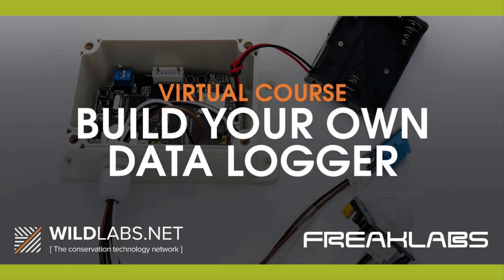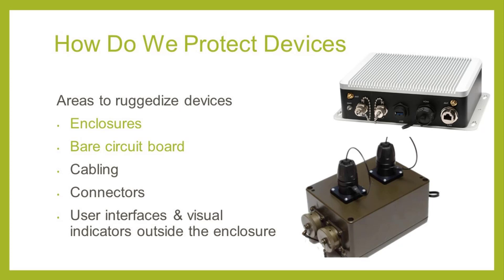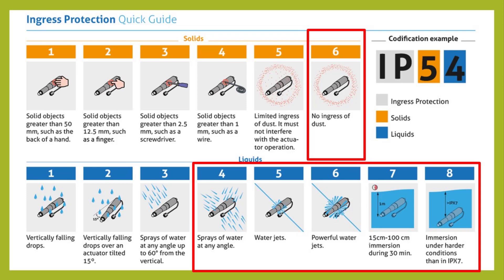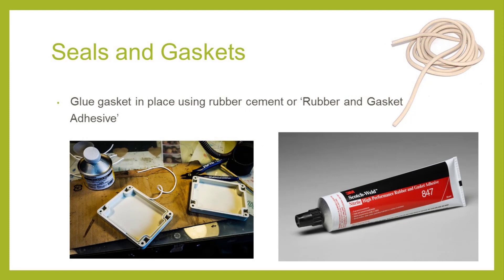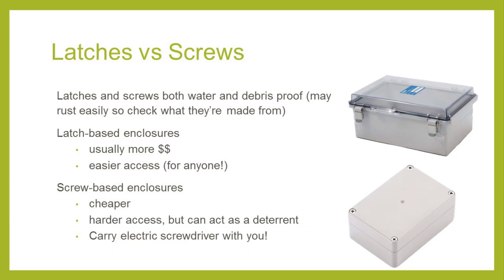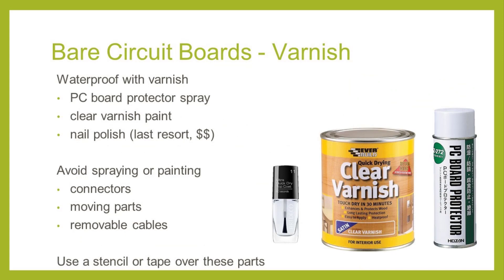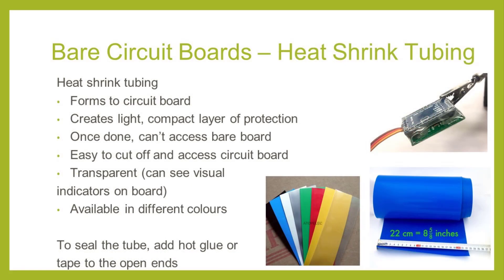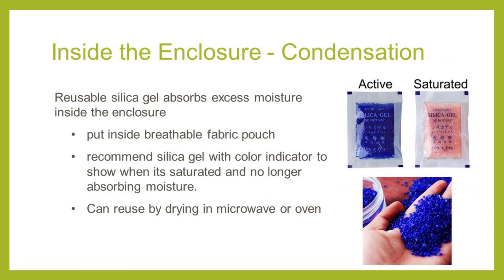Build Your Own Data Logger: Module 6: Ruggedising Devices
Module 6: Ruggedising Devices

In module 6 we discuss ways to protect devices from water, dust and animals. Then we assemble the WildLogger using cable glands so our device remains protected in its enclosure.

Mechanical failures are a common reason devices fail in the field, however there’s lots we can do to protect our devices. In this module we cover enclosure IP ratings, screws, and protecting the bare PCB using varnish, potting, heat shrink tubing and silica gel. We also discuss wire gauges and AWG ratings. Plus we cover waterproofing holes with ePTFE and TPU, securing cables using cable harnesses, and getting our cables safely through the enclosure using cable glands and external connectors like barrel jack aviation, SP and M connectors.

Finally, we go through how to disassemble and reassemble cable harnesses so we can thread the WildLogger cables through the cable glands and seal it, ensuring our enclosure remains IP65 rated.

Coming up in Module 7, we’ll discuss our approach to testing and piloting so you can have confidence your custom built device will work in the field.